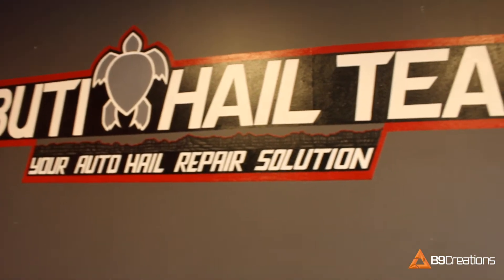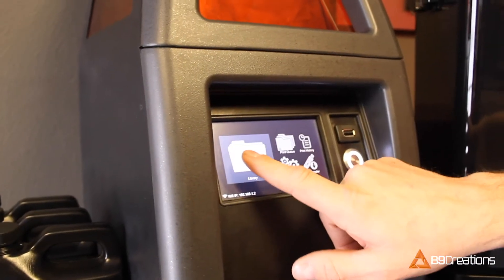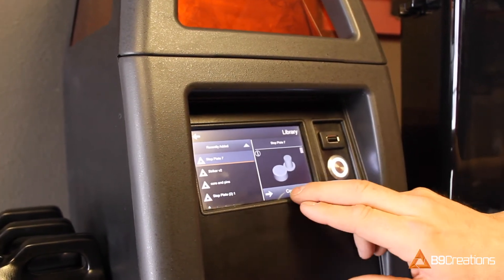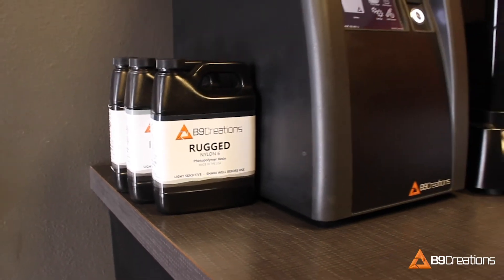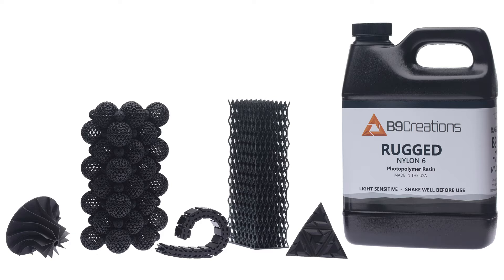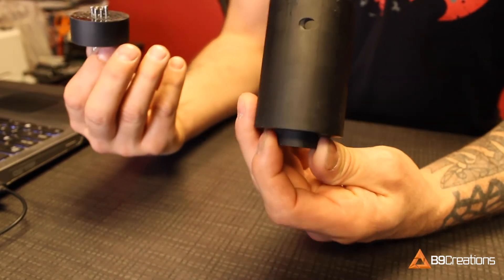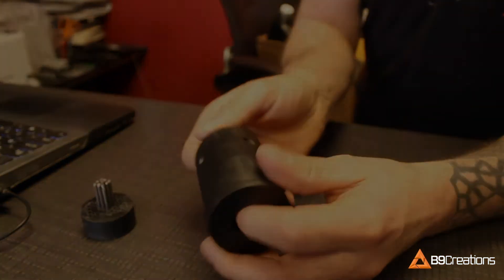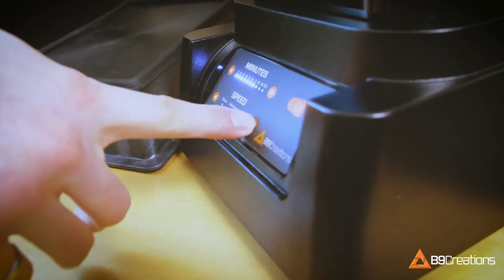From Prototyping to Production: A New Nylon Tool To Meet Global Demand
With the help B9 Core Series and Rugged-Nylon 6 resin, Duane Langenfeld's paintless dent repair company's tool increased efficiencies 30%, turning jobs faster and growing revenue, and adding profit to the bottom line.